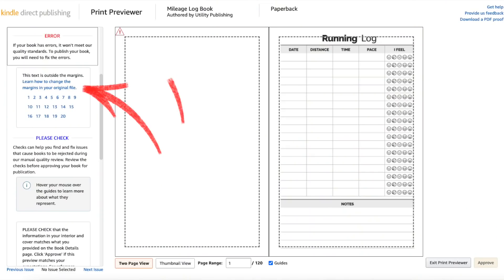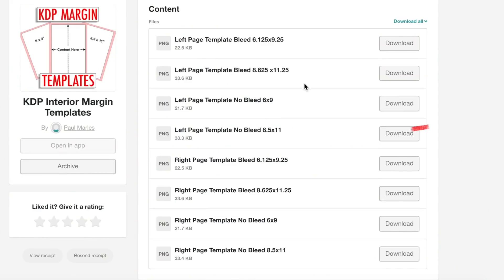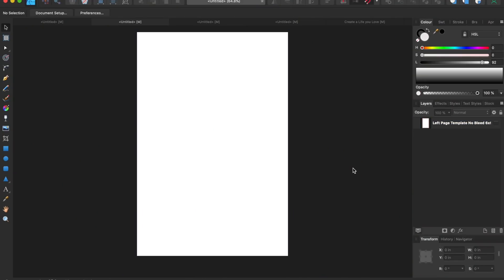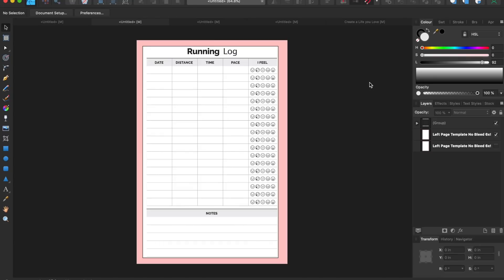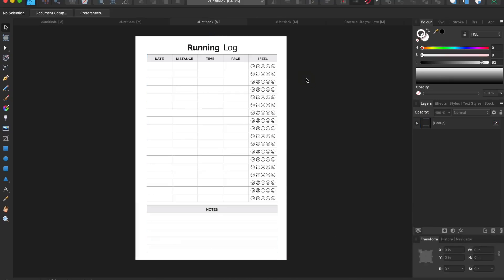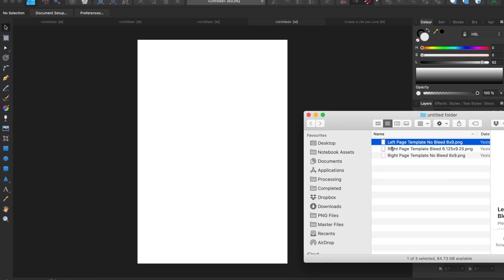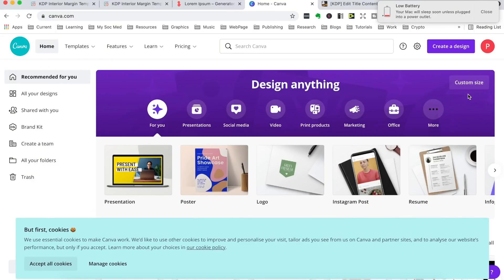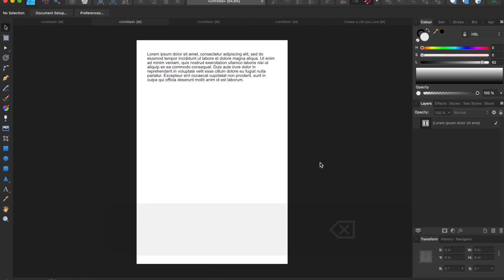Stop KDP Upload Problems - FREE KDP Templates!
New to KDP Publishing?

Getting your self published KDP low content book, or written book, rejected is one of the biggest and most frustrating problems authors and publishers experience when trying to upload and publish a book on the Amazon KDP platform.

00:00 Introduction
02:22 KDP Interior Templates
03:02 Bleed and No Bleed
04:01 KDP No Bleed Template
07:18 KDP Bleed Template
09:57 Using Canva
10:58 Written Content

About this video - This video shows you how to use the KDP interior margin templates, that I created, to help authors and publishers get their book's content within the required margins.